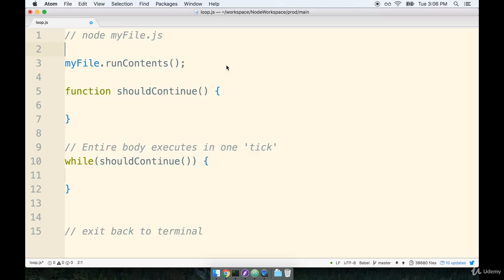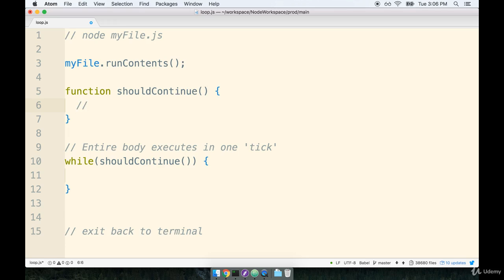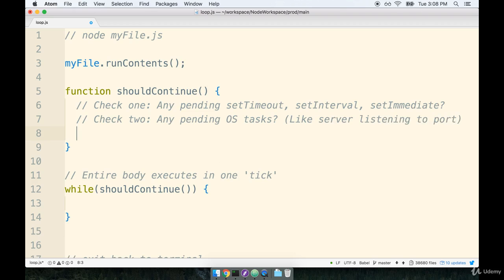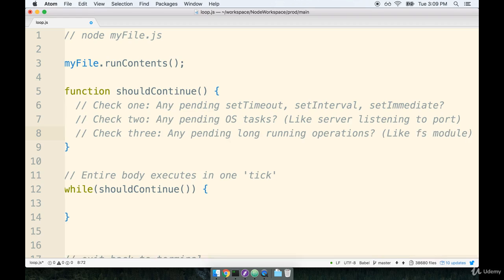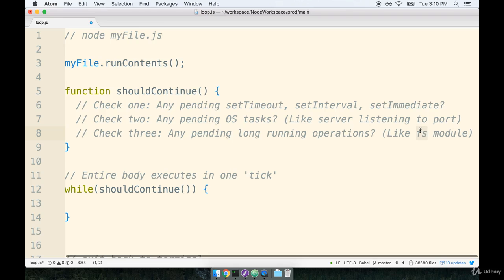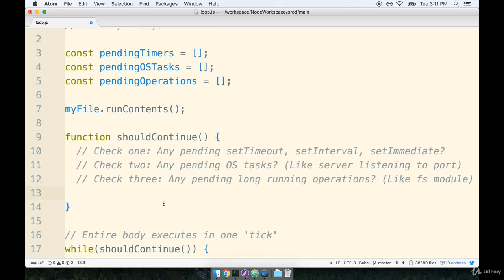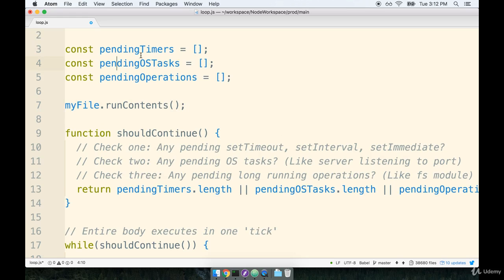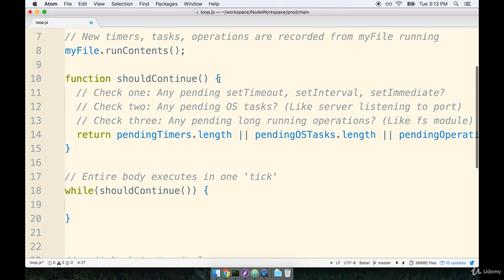A15 The Event Loop Internals